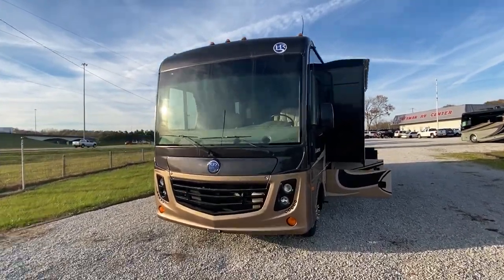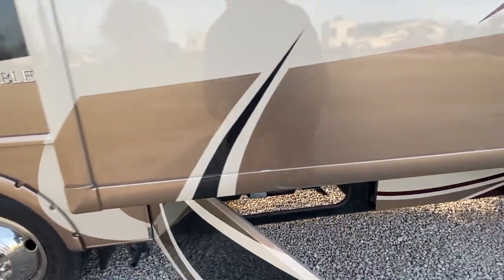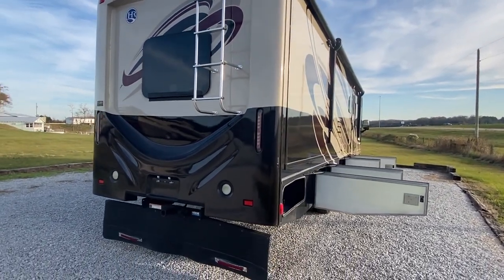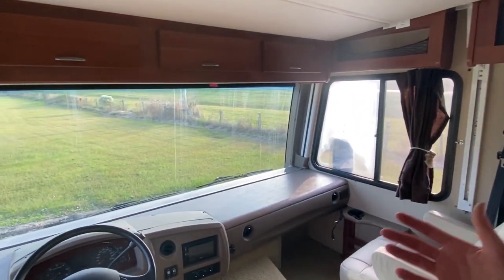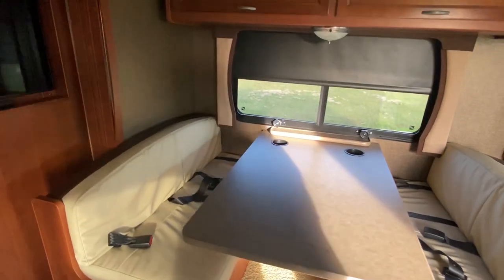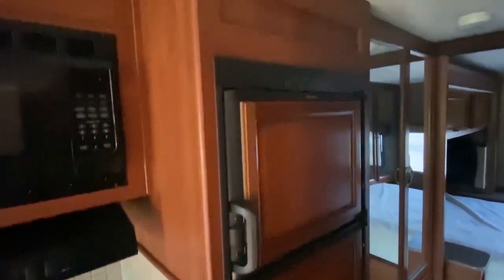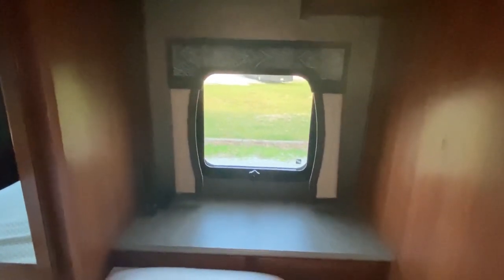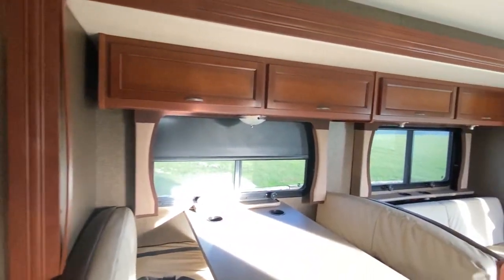This motorhome is the perfect size & budget friendly! Admiral Rv Tour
Nothing like a nice solid motorhome with a good price!! Hey everyone, this is Chance, and I'm excited about this awesome motorhome tour video.

This motorhome is a 2016 Admiral Holiday Rambler(you can find more info on their website!)

Drink of choice before shooting videos With people asking about my energy levels and enthusiasm I thought I would share. This product is great for good consistent energy levels and sharp focus!

Who doesn't love a cool camper? We sure do, so why not make rv videos for the people to enjoy we thought!! We are also in the mobile home business so checkout our other channel "Chance's Mobile Home World!"